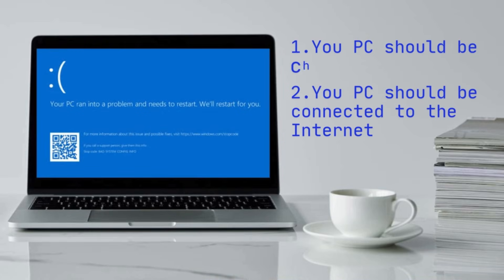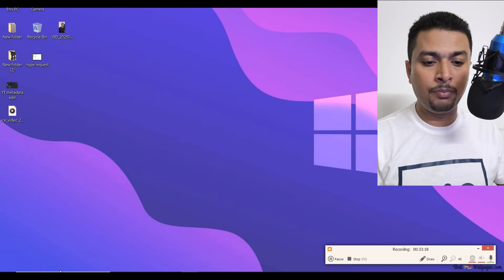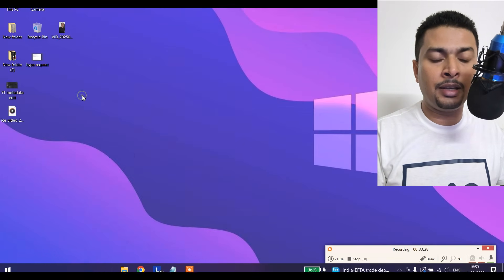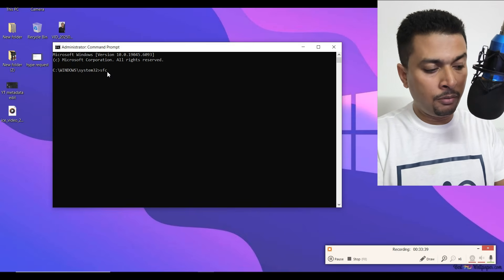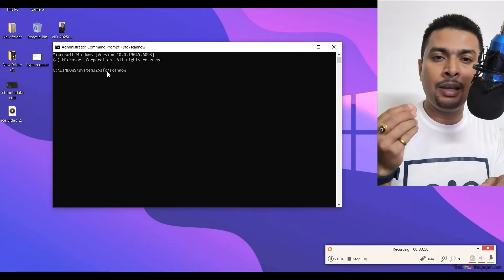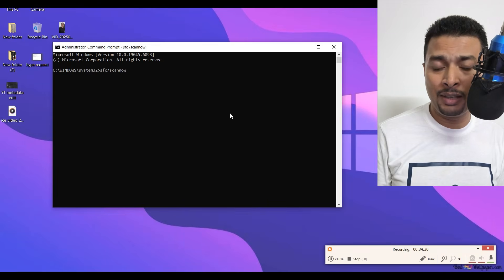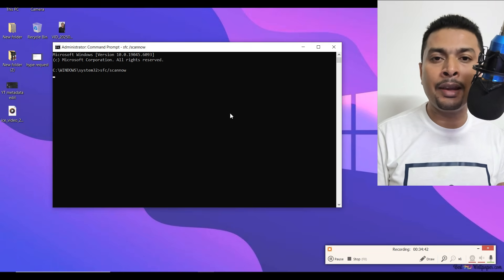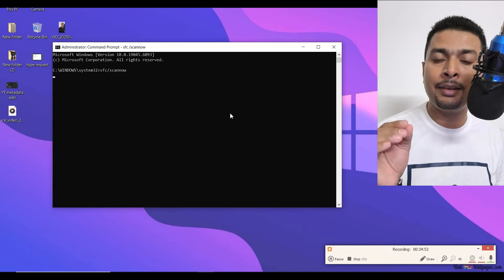"💻 How to FIX "Your PC Ran Into a Problem and Needs to Restart" Error in 2025 (Proven Solution!)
💻 How to FIX "Your PC Ran Into a Problem and Needs to Restart" Error in 2025 (7 Proven Solutions!)

Facing the frustrating Windows automatic restart loop? This step-by-step guide reveals 2025's most effective fixes for the BSOD (Blue Screen of Death) error that keeps crashing your PC – no technical skills needed!

🔧 7 Working Solutions But I'll Show You The BEST in my VIDEO - -
✔ Quick Fix: Disable Automatic Restart (Stop the reboot loop)
✔ Update Rollback (Fix bad Windows 2025 updates)
✔ Driver Verifier Method (Find corrupt drivers)
✔ RAM/HDD Diagnostics (Hardware failure tests)
✔ Clean Boot Technique (Isolate software conflicts)
✔ System Restore (Roll back to stable version)
✔ Windows Reinstall (Last resort clean install)

⚠️ 2025-Specific Causes:
Incompatible Drivers (After Windows 23H2 update)
Overheating Issues (New CPU/GPU monitoring)
Faulty Windows Defender Updates
SSD Health Degradation

💡 Pro Prevention Tips:
• Create Backup Images (Macrium Reflect guide)
• Monitor PC Temperatures (HWInfo tutorial)
• Disable Fast Startup (Hidden crash trigger)
• Use DDU for Clean Driver Installs

👍 Like if This Saved Your Data!
💬 Comment: "Which solution worked for you?"